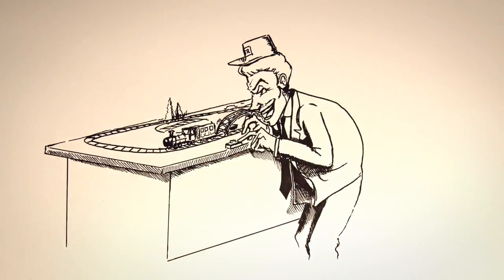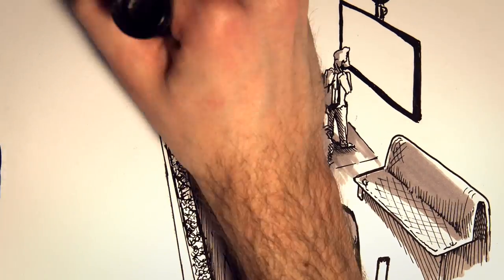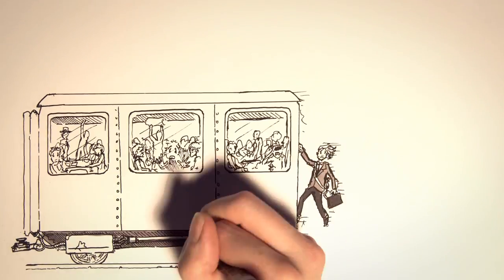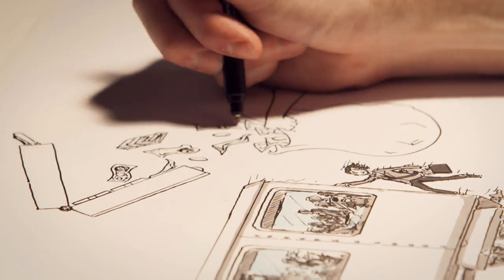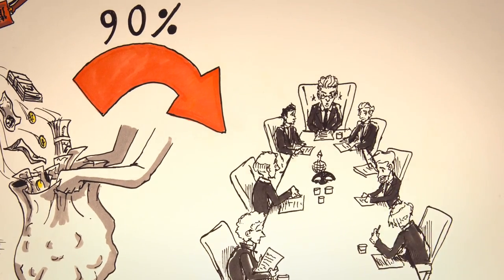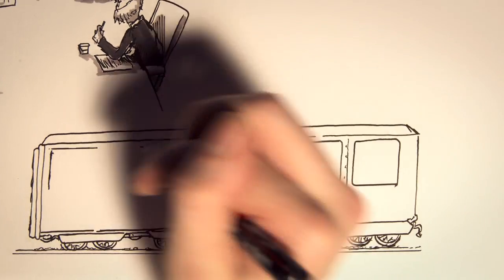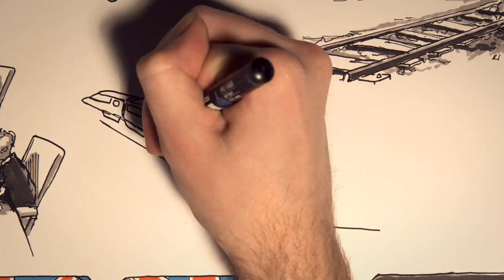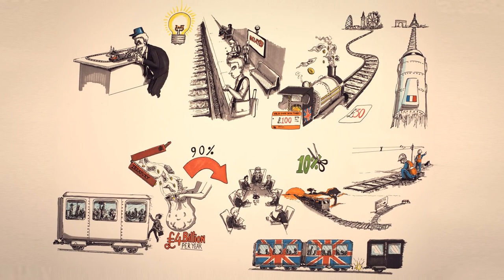Green Party vision for making public transport public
Britain was the first country in the world to build a railway system.

But it was also one of the first to close lines and stations and then privatise the trains.

We need proper public transport that takes us where we want to go, affordably and reliably.

We will:
- Return the railways to public hands to stop profits being put before passengers.
- Introduce an immediate cut in fares of 10% to give passengers a much-needed financial break.
- Promote walking and cycling to help reduce pollution and improve people’s health.